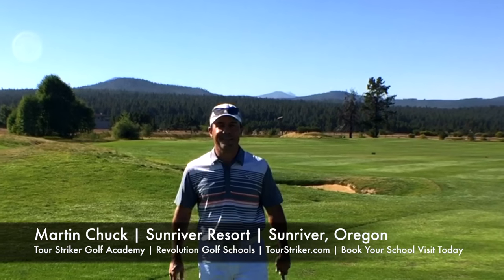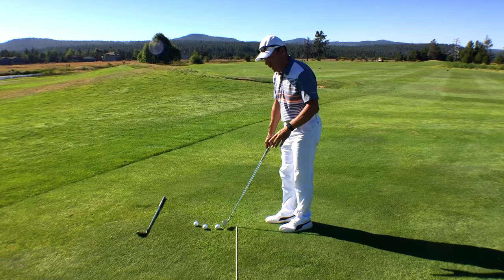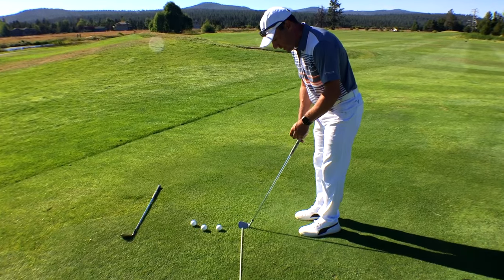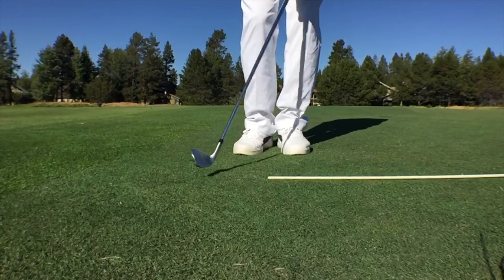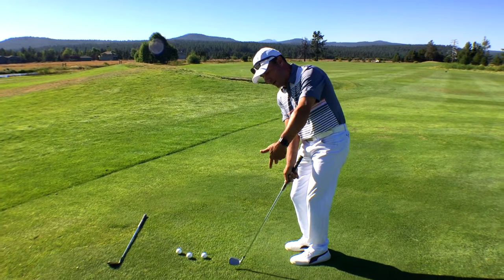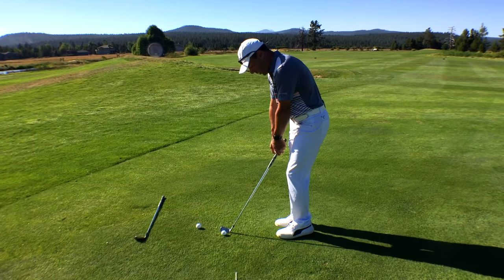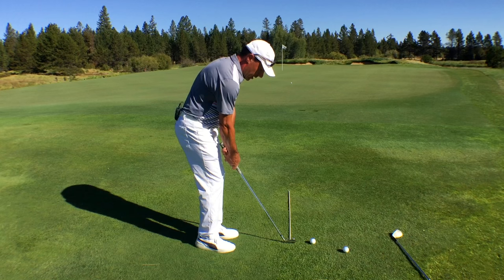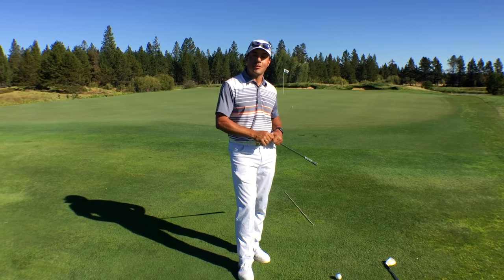Chip Yips? This Drill Will Fix You | Martin Chuck | Tour Striker Golf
Here's a great drill to help you out! Watch the video below then grab an aim stick, wedge, a few balls and head to the practice green.

If you can have success with this drill, I promise you will build more confidence in these little shots and have greater success and more fun on the course!

- 3D Motion, Video and Ball Flight Analysis

***Click link to SAVE $27 on the All-New Tour Striker Smart Ball Bundle today!